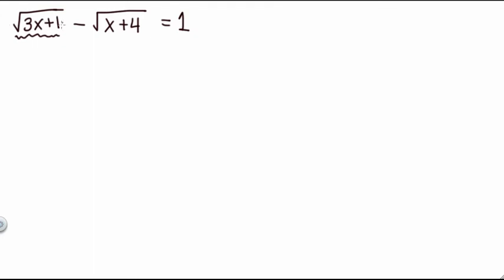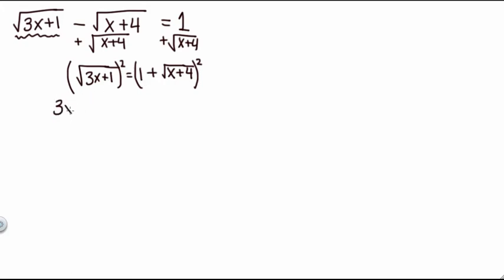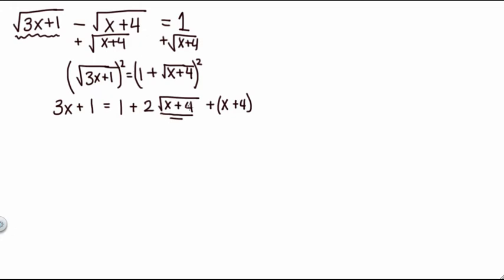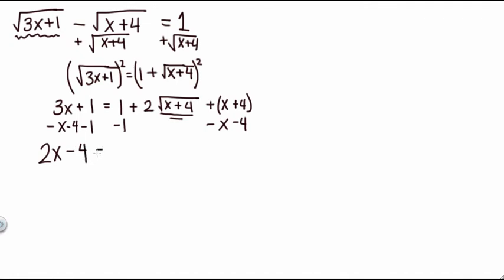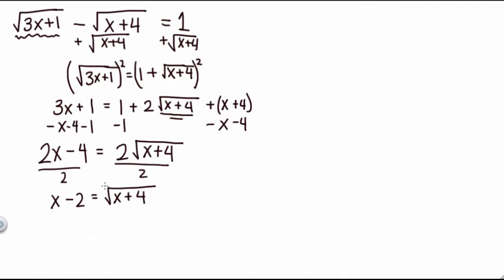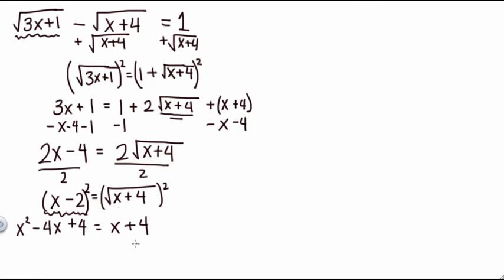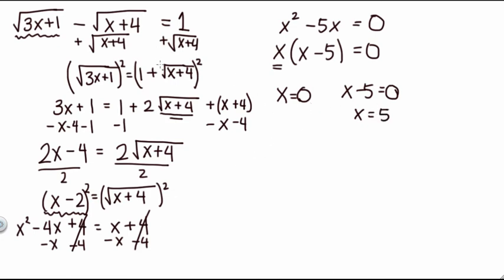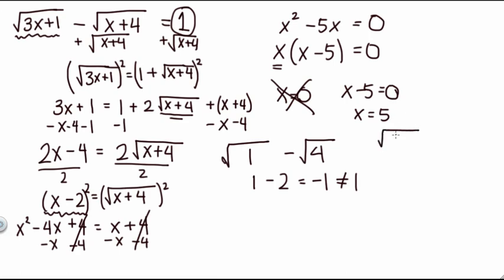UHWO Math 103 Section 1.6 Lecture 7